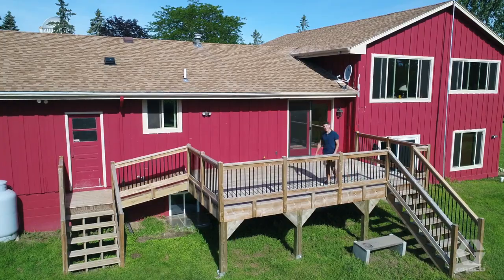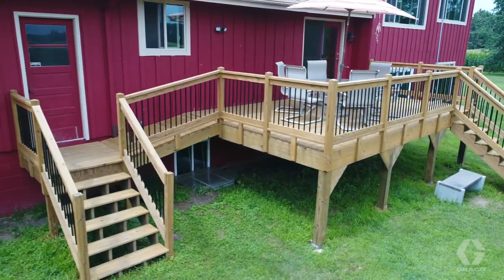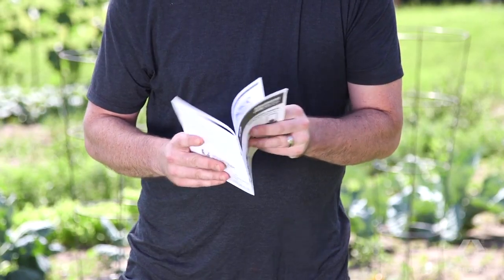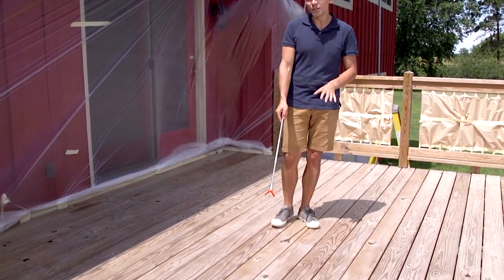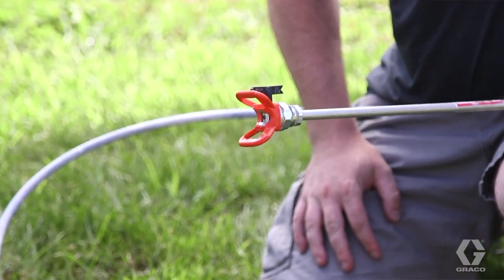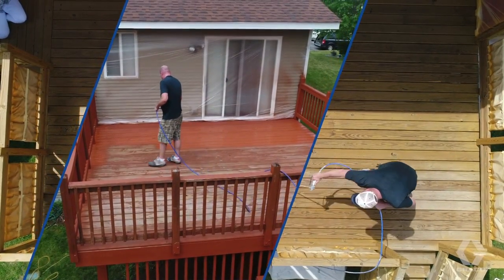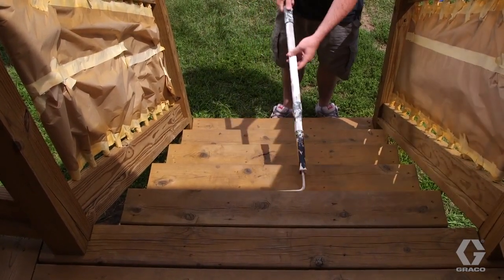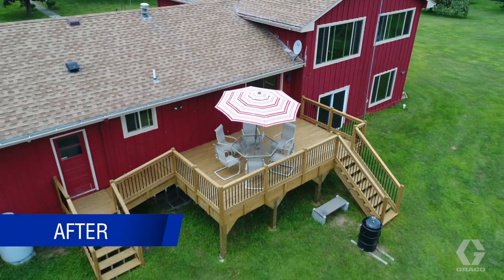How to Spray a Deck